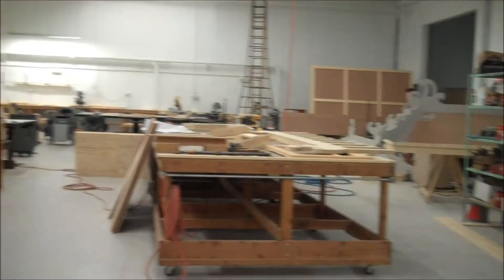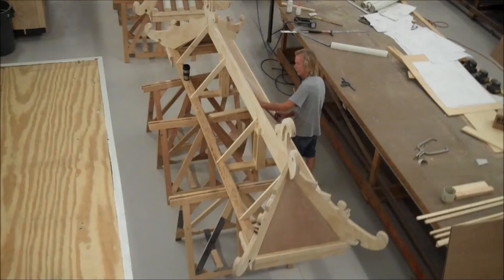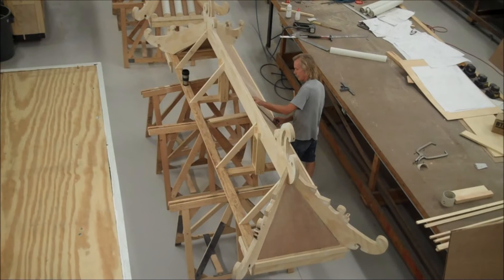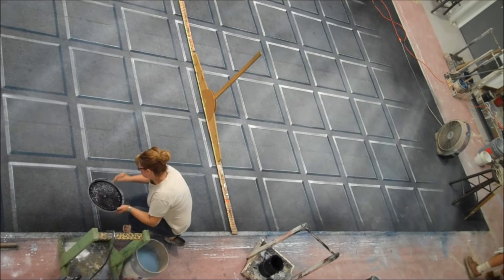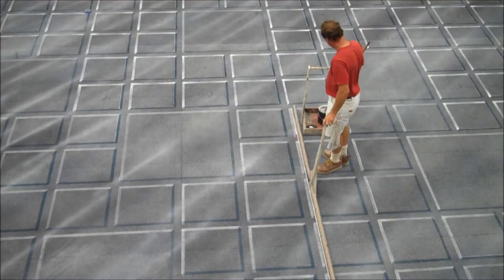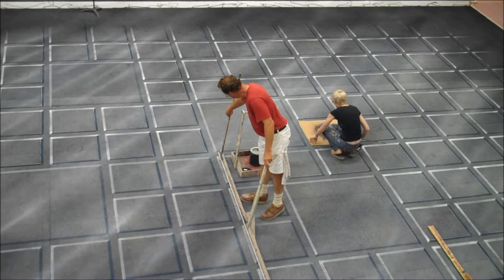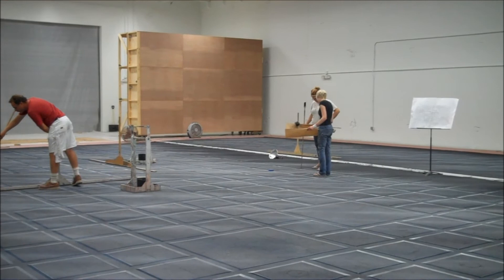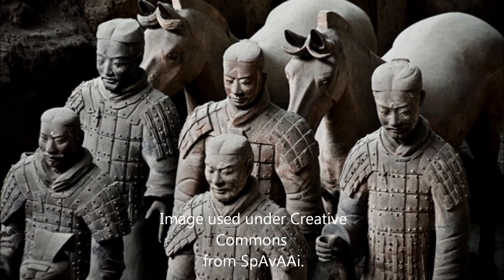Building the Scenery for "Turandot"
July 27, 2011: Crews are painting backdrops and carpenters are shaping roofs with saws to create the scenery for  "Turandot," the Lyric Opera of Kansas City's inaugural production in the Kauffman Center for the Performing Arts. KCUR's Laura Spencer walked through the Lyric's Production Arts Building at the Lyric's new Opera Center Campus (under construction) in the East Crossroads with R. Keith Brumley, Director of Design and Technical Production.